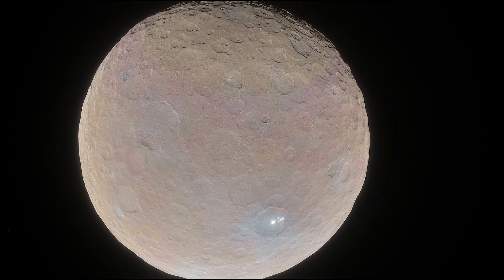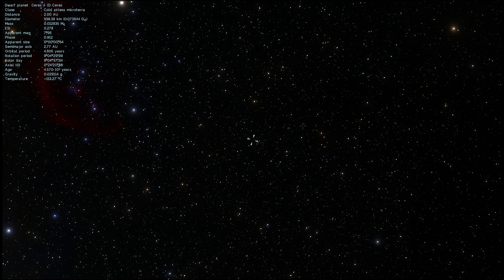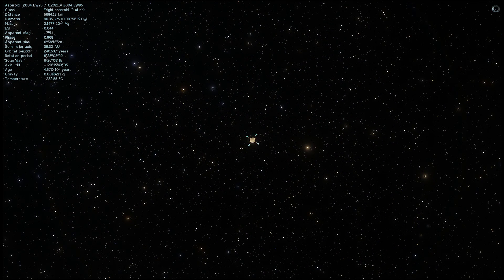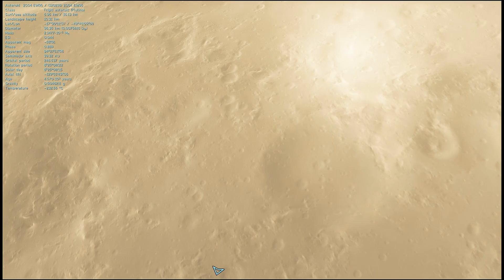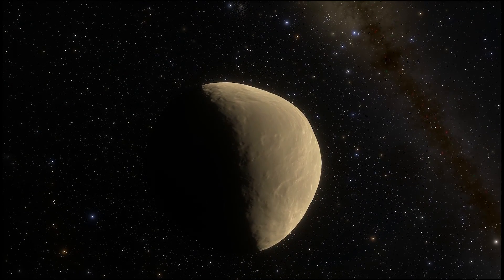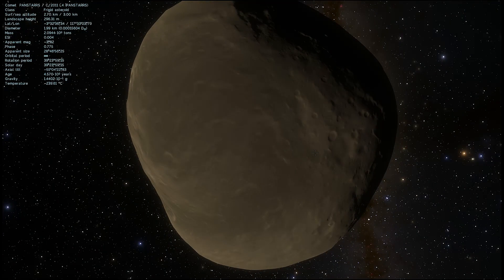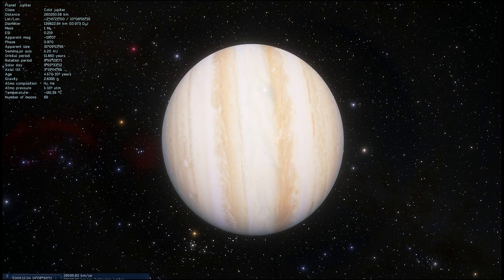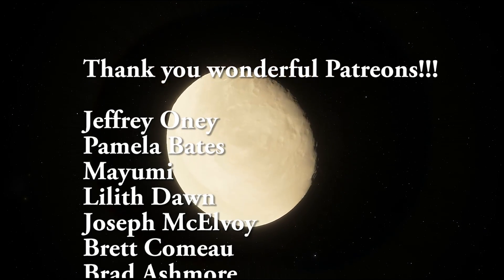We Discovered a Very Unusual Asteroid Called (120216) 2004 EW95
In this video, we will talk about an unusual asteroids called 2004 EW95

1GFiTKxWyEjAjZv4vsNtWTUmL53HgXBuvu